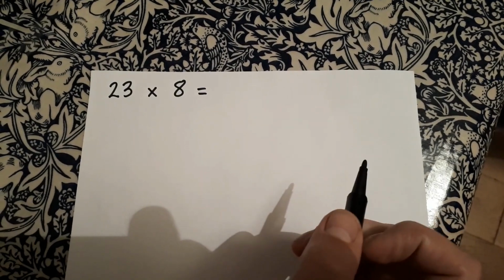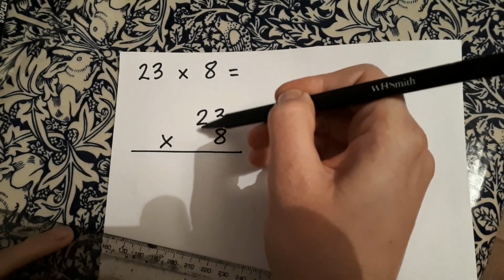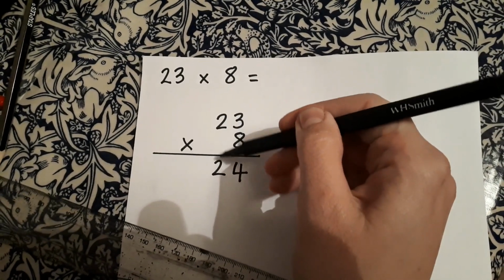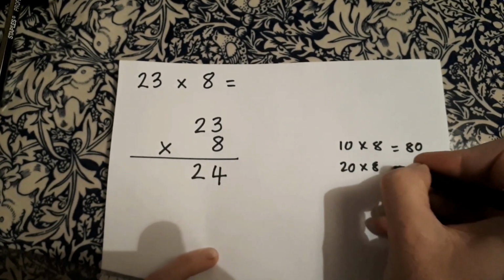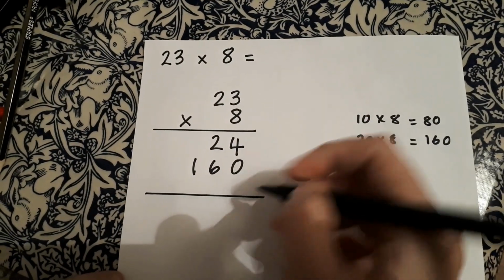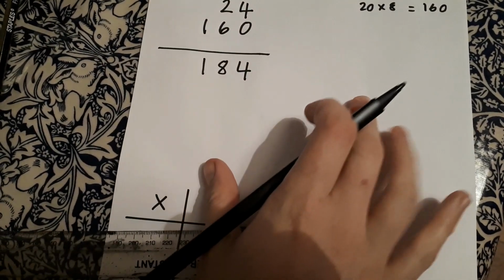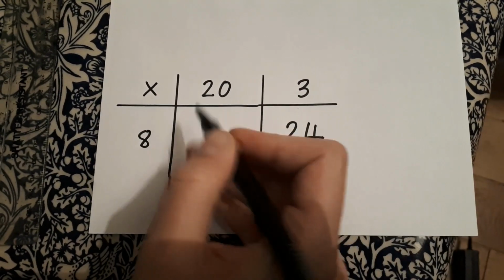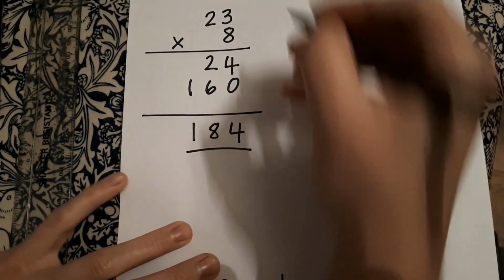Expanded Multiplication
Lower KS2 Maths support at home: multiplication